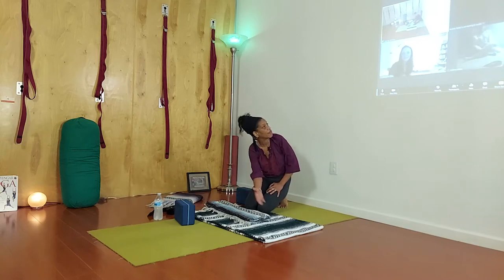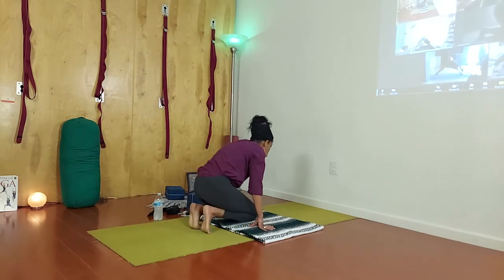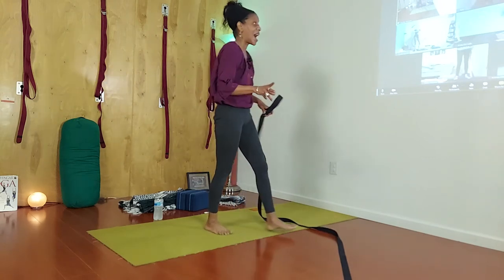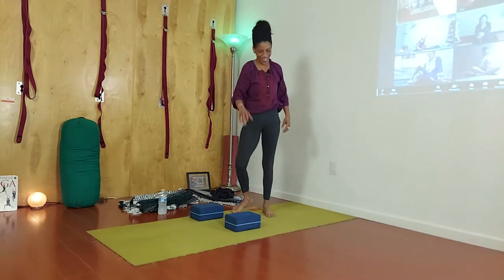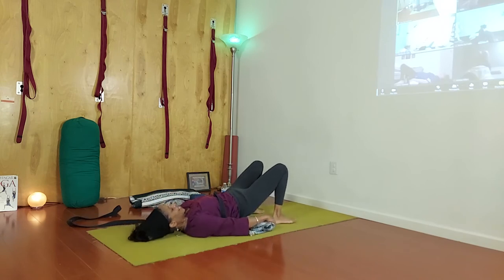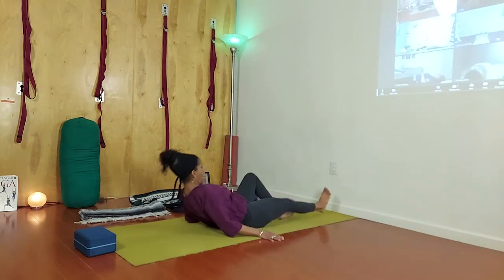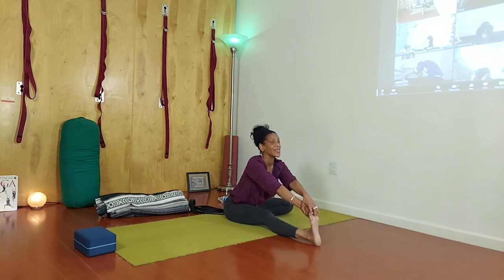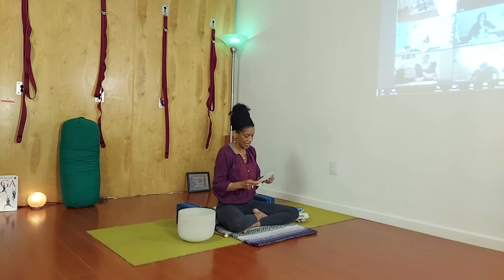Iyengar Yoga Episode 41 - Lisa Jay - HealthyConnections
Gain balance, strength, and flexibility via alignment based, therapeutic yoga.

Take a class with Lisa Jay at energiesbalanced.com